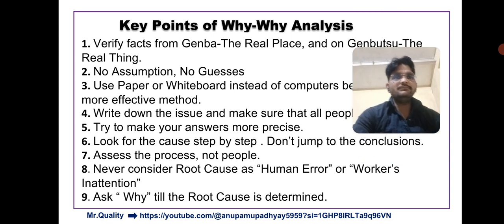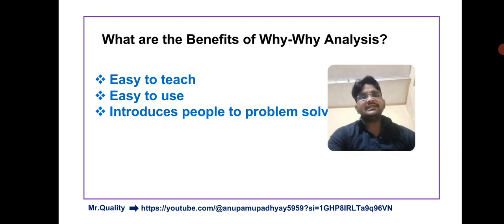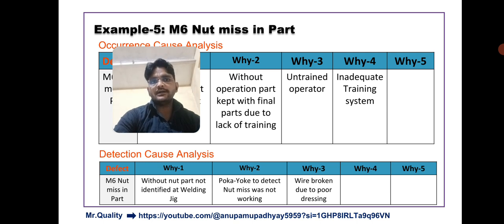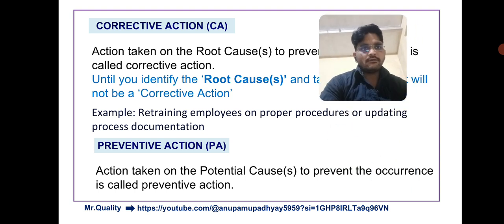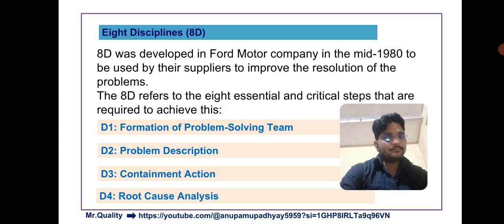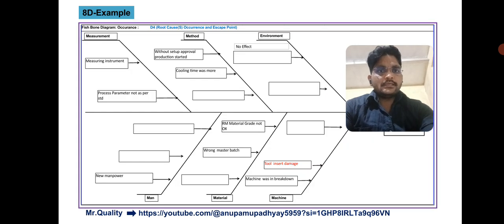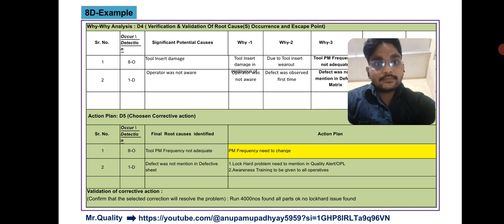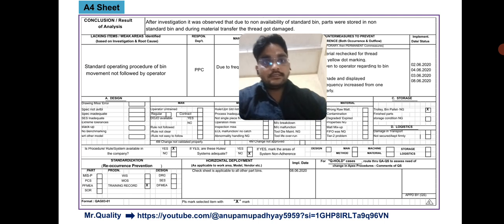5Why Analysis Techniques/ Why-Why Analysis in English